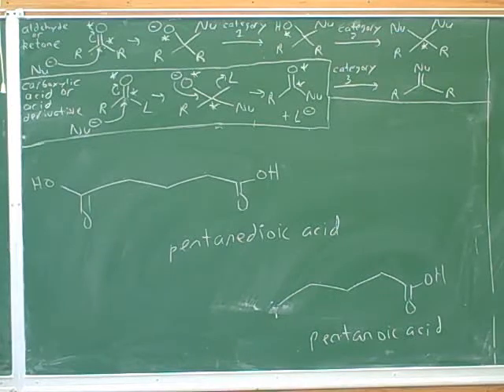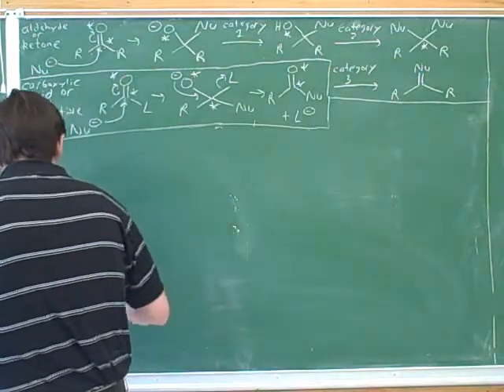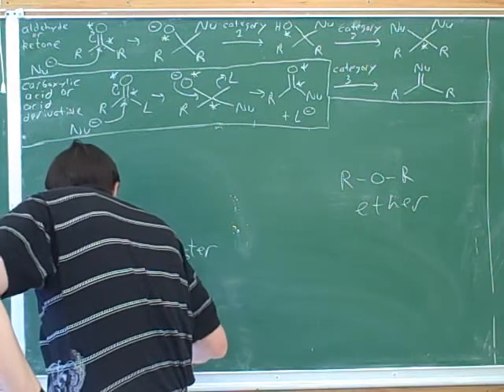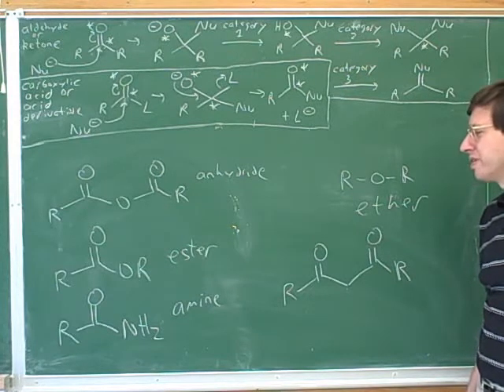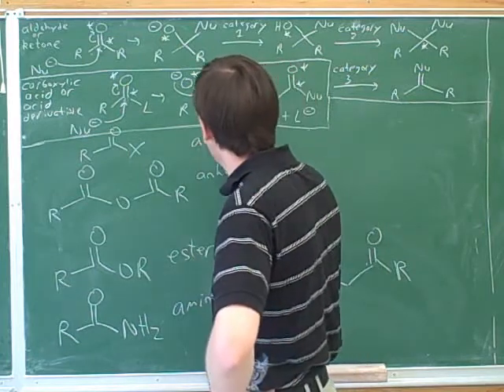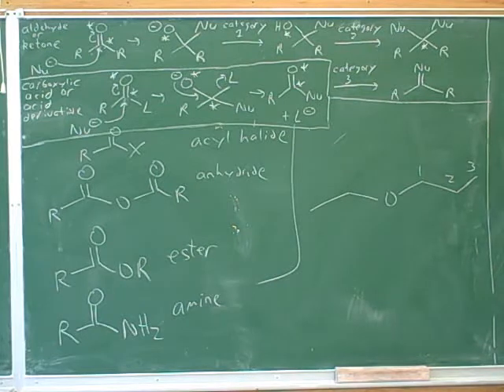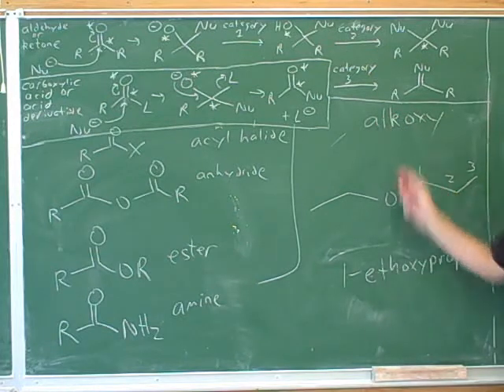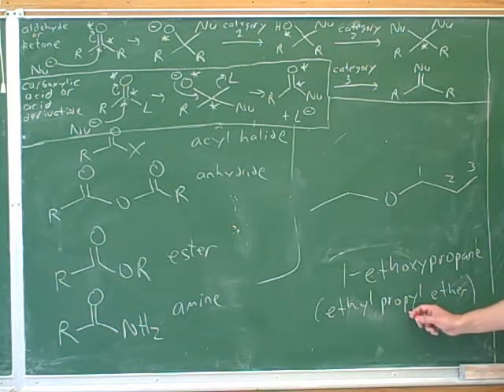Naming aldehydes, ketones, carboxylic acids (7)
Organic chemistry: Nomenclature for aldehydes, ketones, carboxylic acids, and ethers. General names for the types of carboxylic acid derivatives

(1) Aldehyde nomenclature
(2) When to use E/Z, cis/trans, or R/S naming
(3) Ketone nomenclature
(4) Continued
(5) Carboxylic acid nomenclature
(6) Continued
(7) General names for the types of carboxylic acid derivatives. [5:06] Ether nomenclature
(8) Ether nomenclature continued